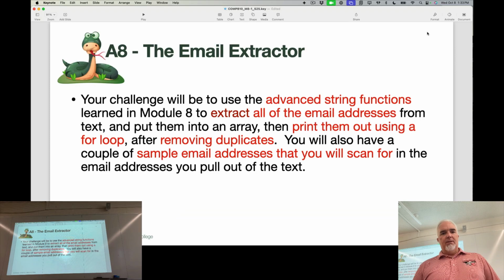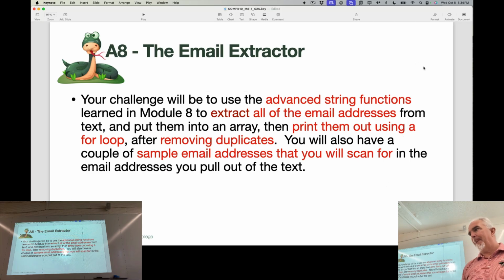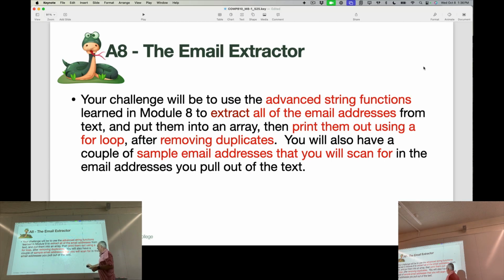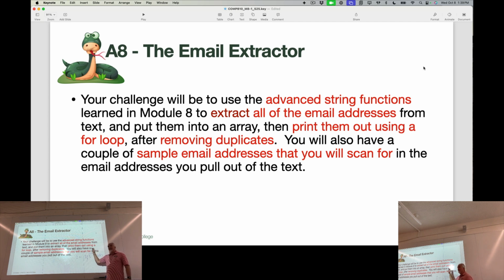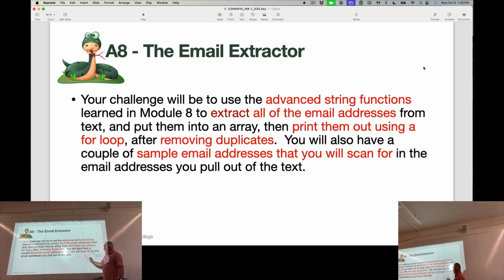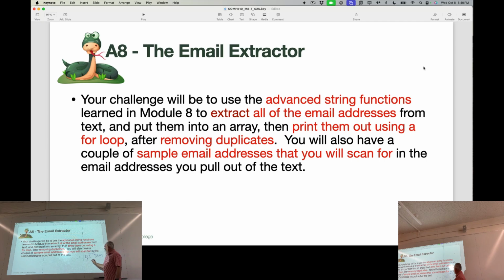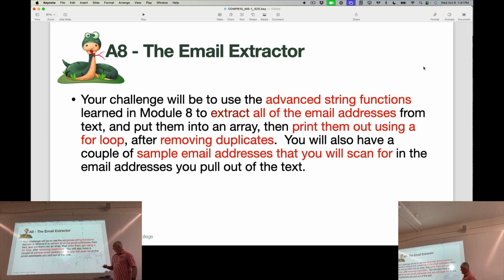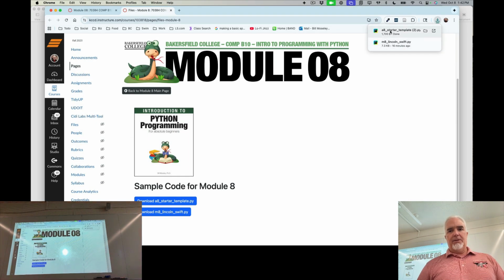Python (Fall 2025) Module 8-6: A8 Explanation